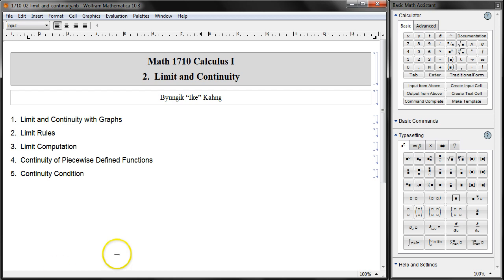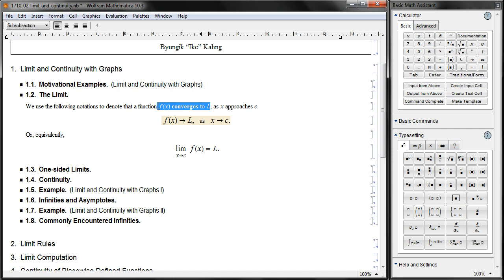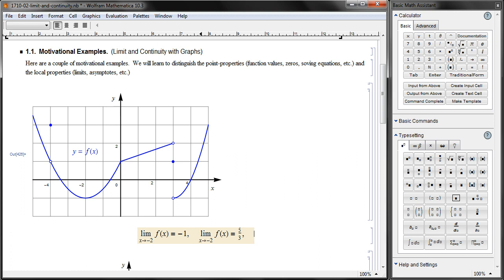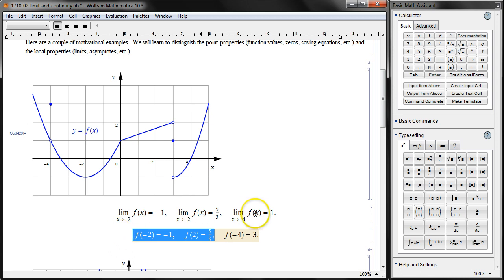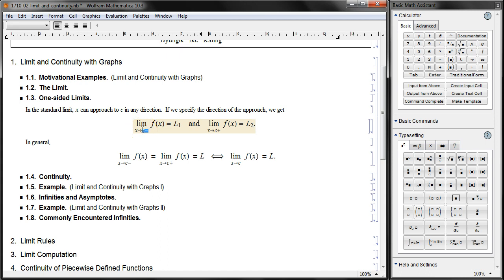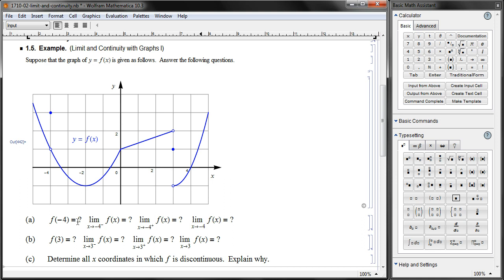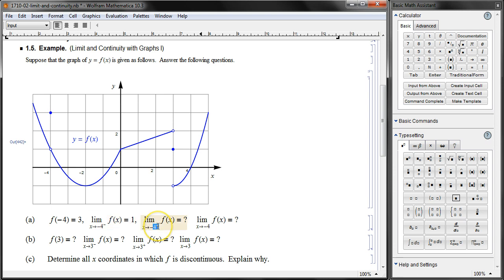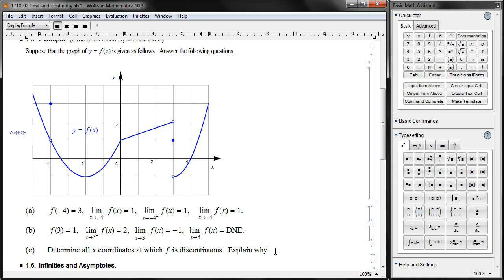1710 02A L&C 1